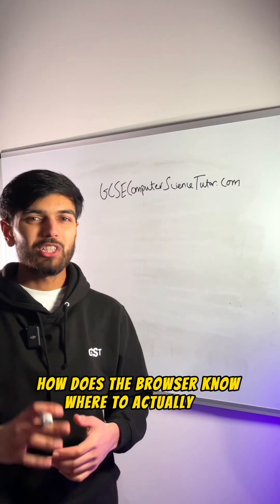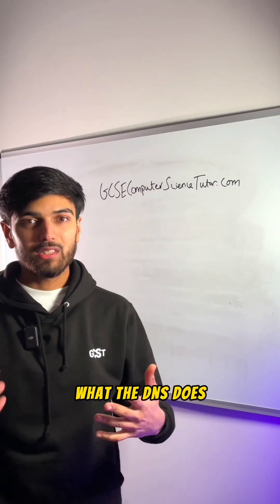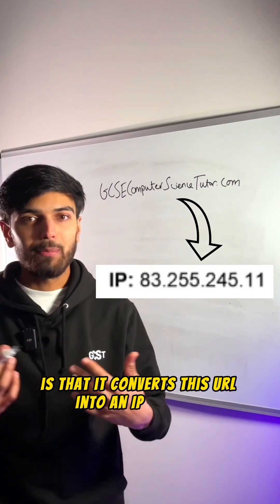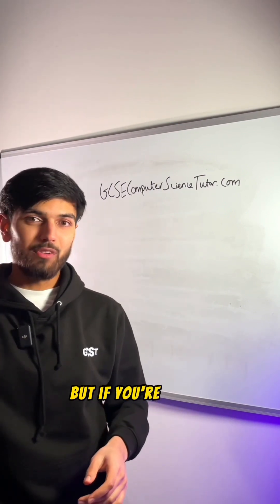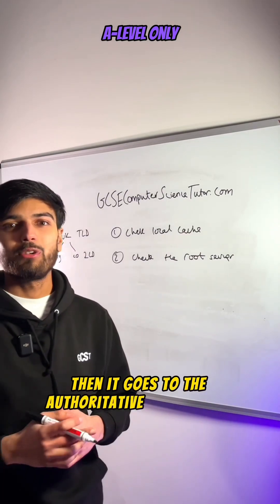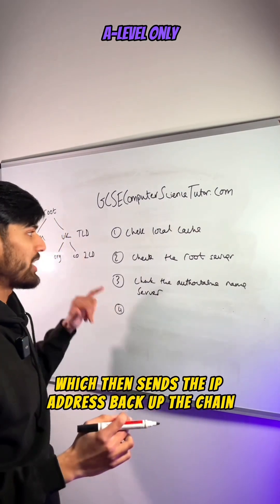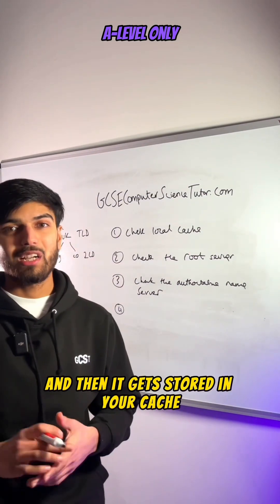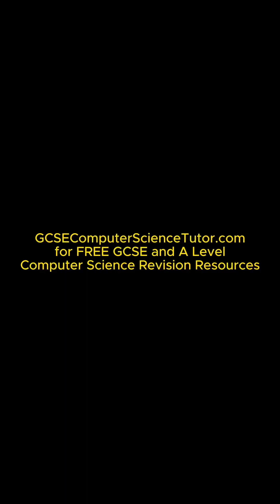Domain Name System (DNS) - GCSE / A Level Computer Science